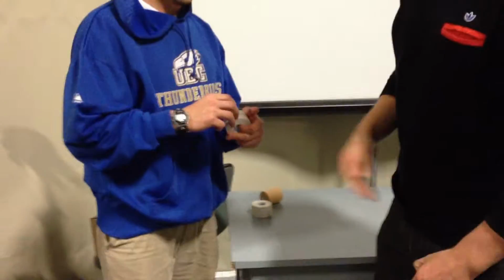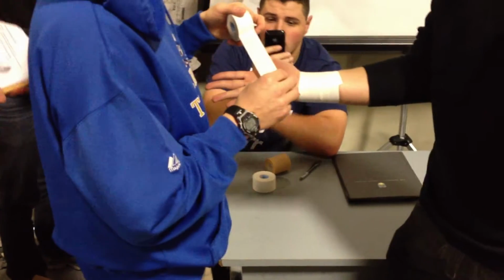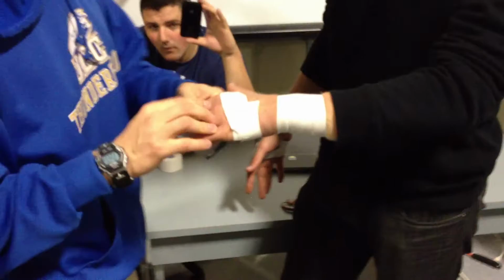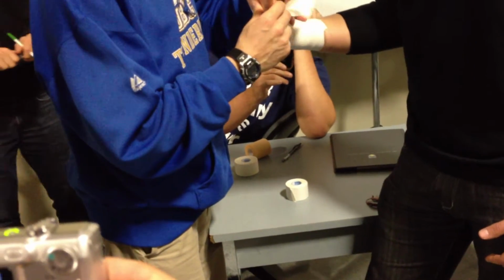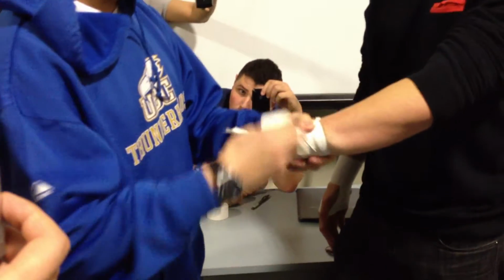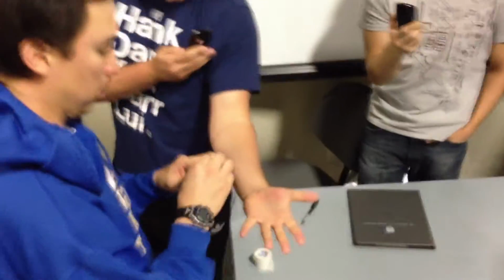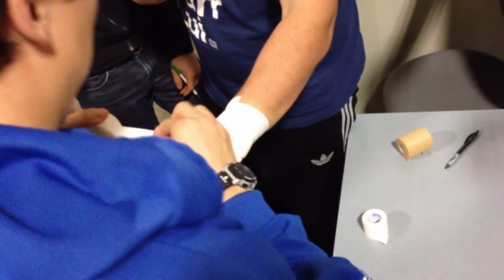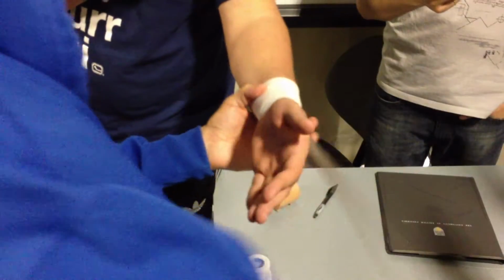Wrist HyperExtension & Contact Wrist Tape Job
Wrist hyper extension and Contact Wrist taping tutorial